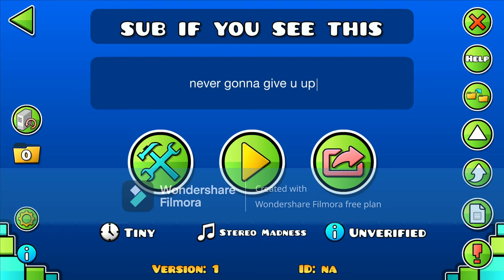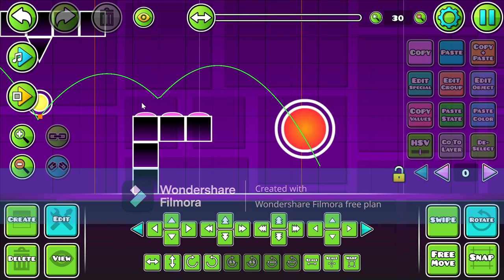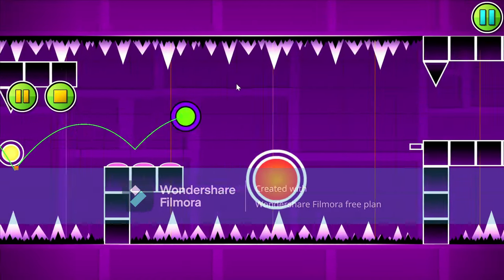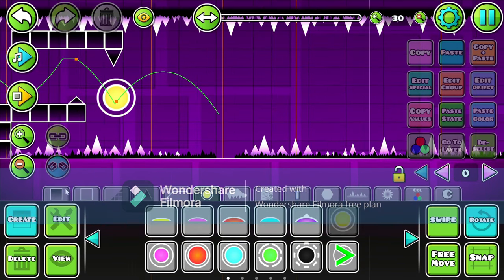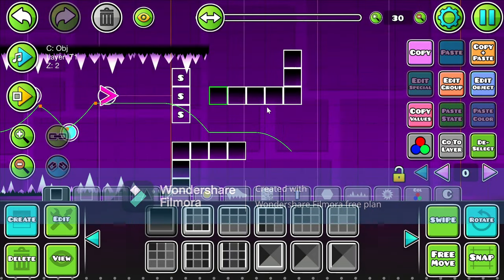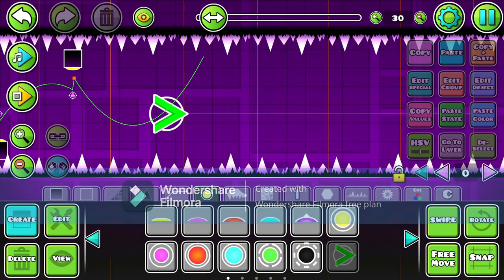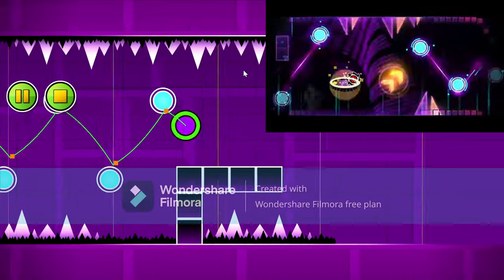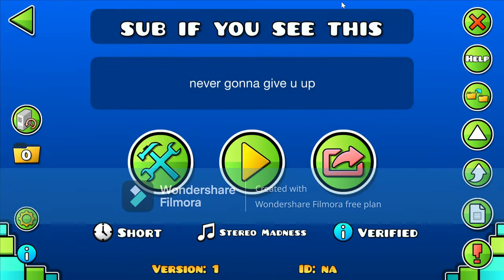Making The BEST Geometry Dash Layout!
it is the best